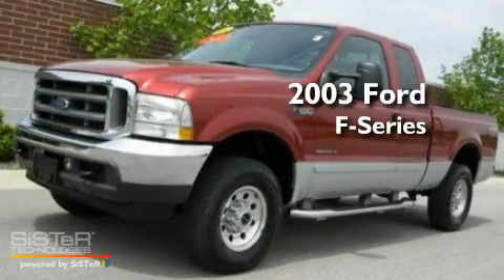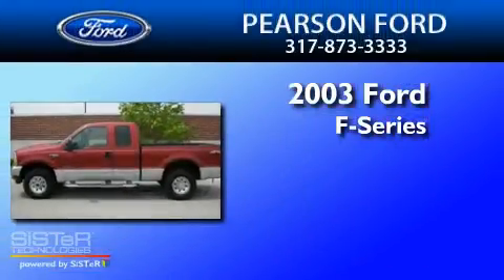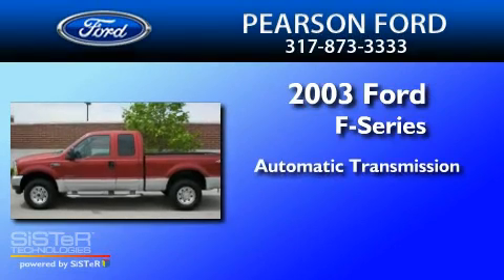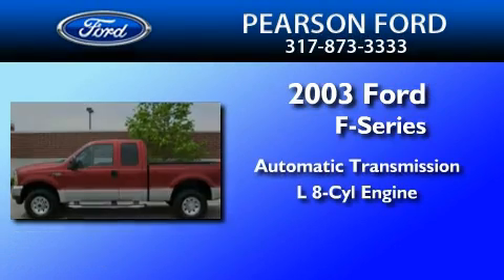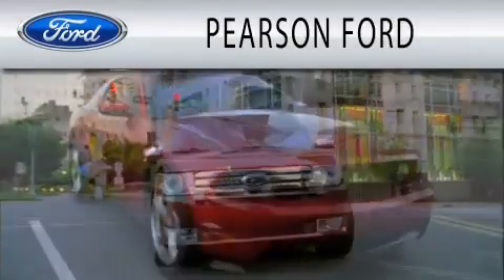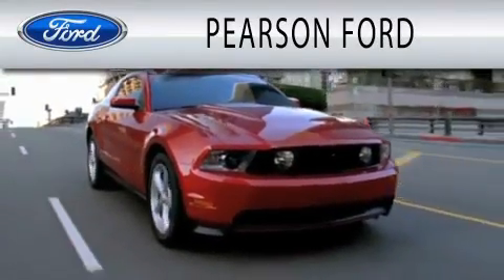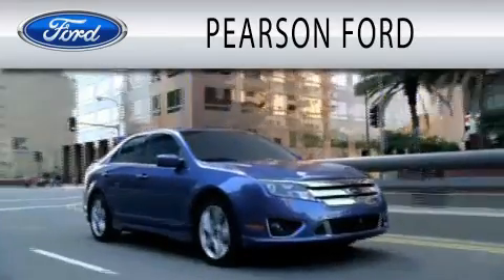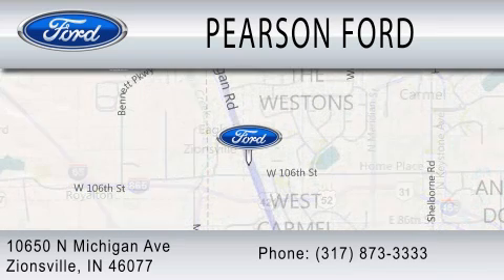2003 FORD F-250 Zionsville IN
Year : 2003
 Make : FORD
 Model : F-250
 Engine : 7.3L V8
 Trans . : AUTO
 Exterior : RED
 Miles : 193,348
 Interior : DARK FLINT
 Stock : 17096A